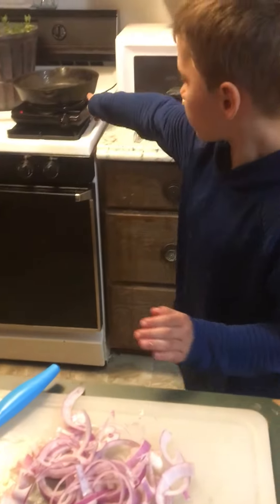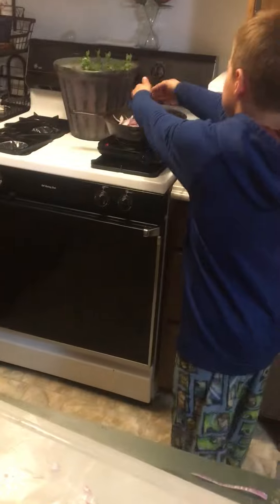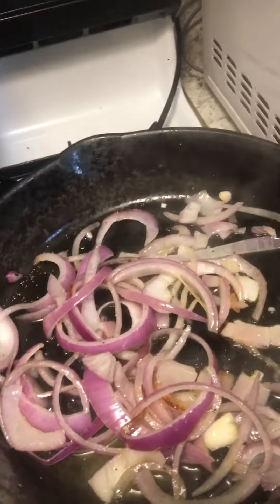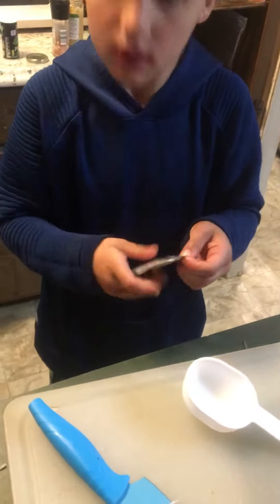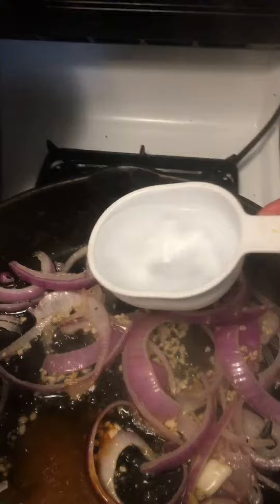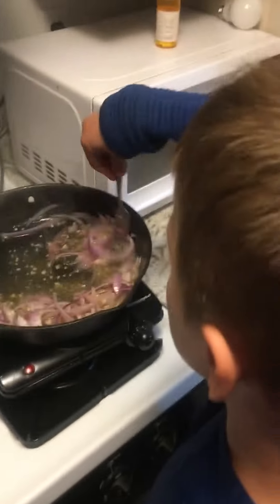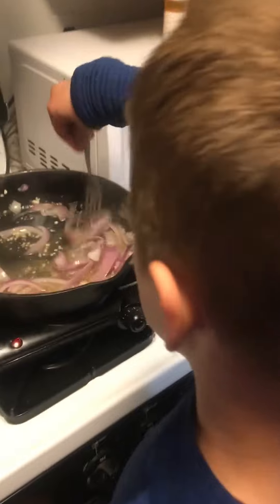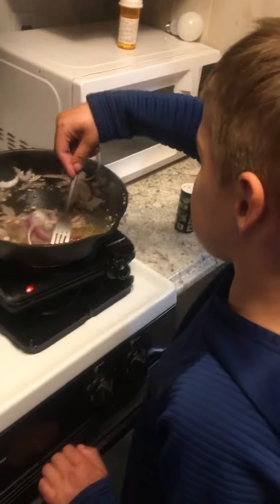More from chef Julian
Julian preparing out meal from Dinnerly